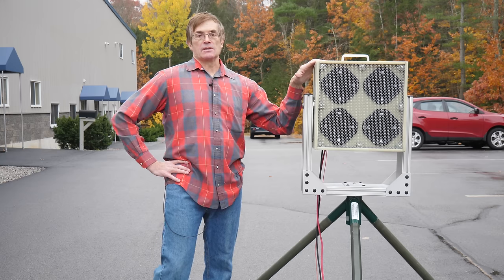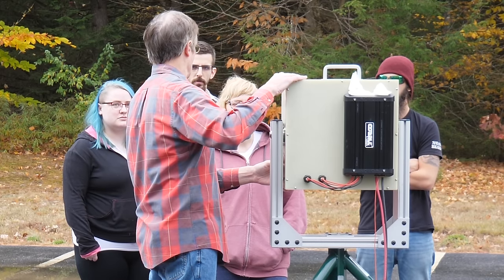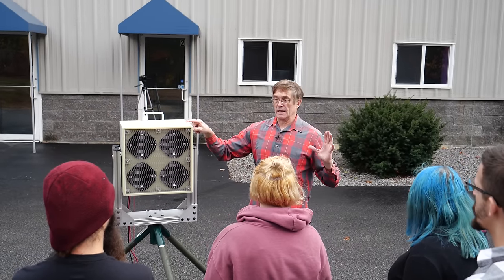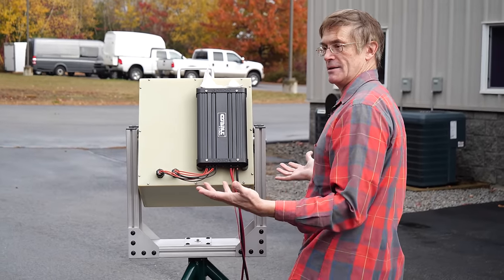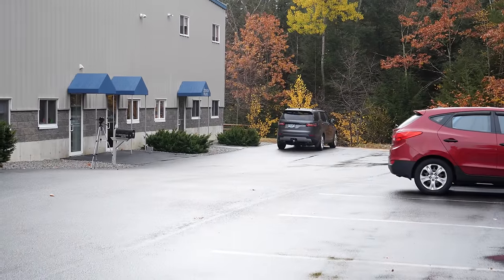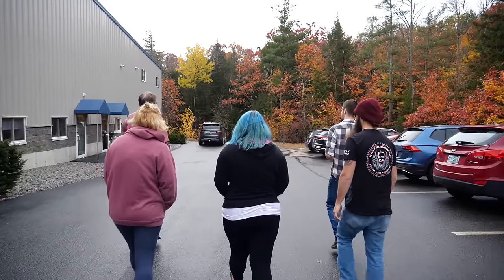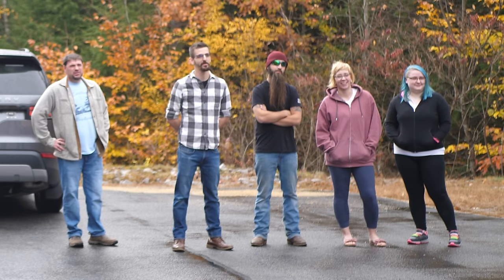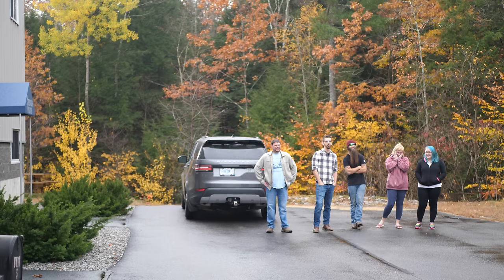LRAD vs "Volunteers" - Field Test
We take the LRAD to our warehouse + @iStencilsOnline  and show it to some "volunteers". If you'd like a more detailed explanation of the LRAD watch our previous video.